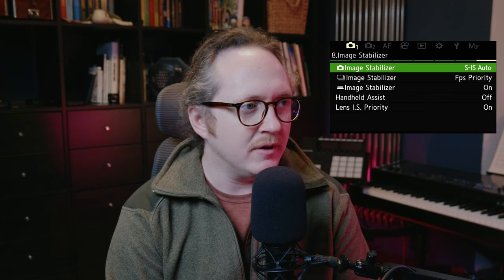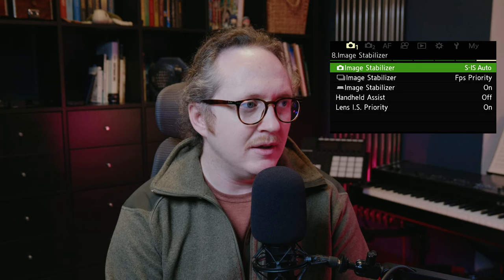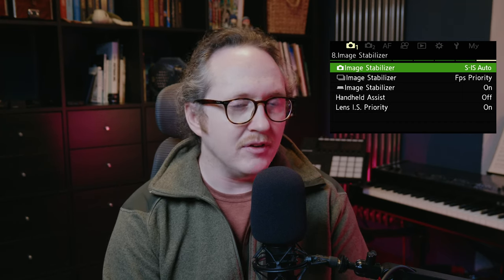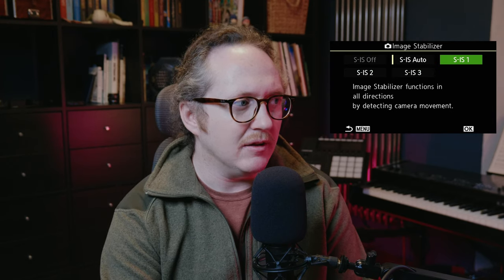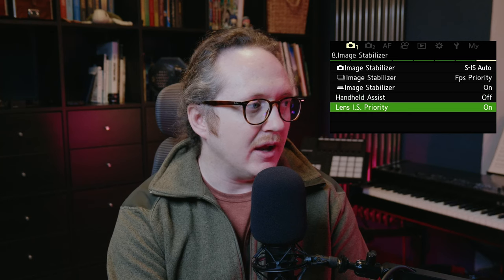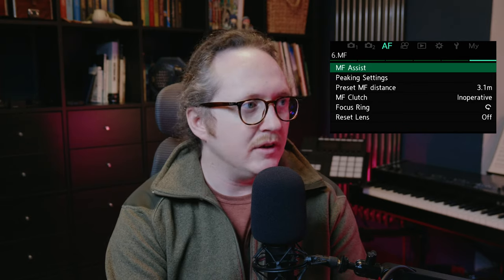OM-1 Quick Tips: Wildlife Photography Settings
A bit of a misnomer calling this "quick" but hopefully it collects a bunch of smaller tips that won't really make for individual videos into one place!

00:00 - Intro
00:23 - Shooting Mode
00:34 - Shutter Speed
01:30 - Aperture
02:01 - ISO
02:43 - Exposure Compensation
03:30 - RAW & Picture Style
03:59 - White Balance
04:17 - Drive Mode
04:41 - Object Detection
05:00 - AF Grid
07:01 - C-AF + MF
07:39 - Menus
07:54 - Colour Space
08:18 - ISO, again
08:47 - Noise Filter
08:57 - Metering
09:01 - Sequential Shooting
09:22 - Image Stabilisation
10:25 - AF Mode Settings
11:33 - C-AF Sensitivity
12:20 - AF Limiter & Scanner
12:53 - MF Clutch
13:13 - Summary